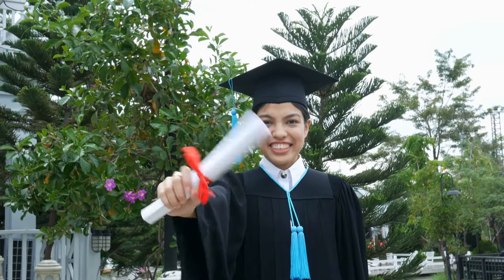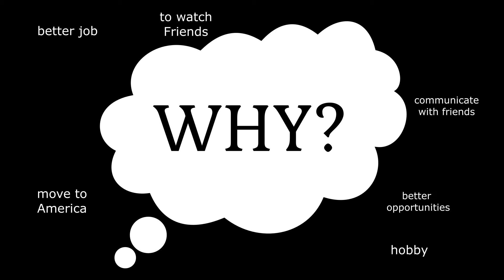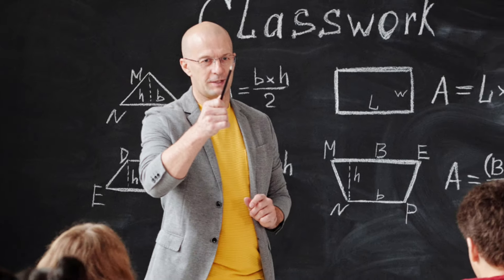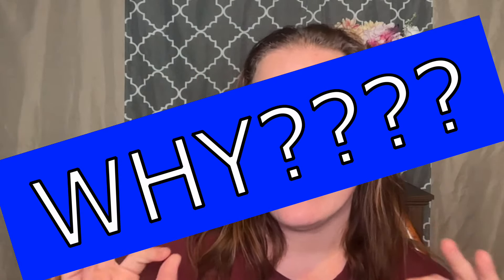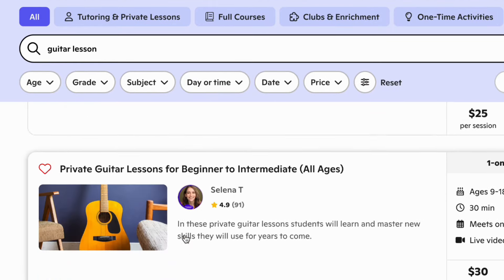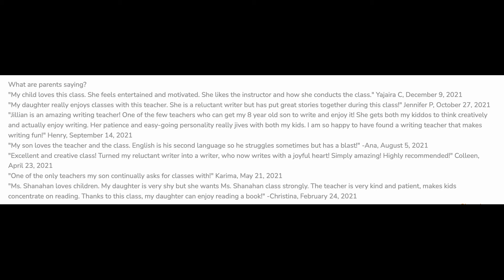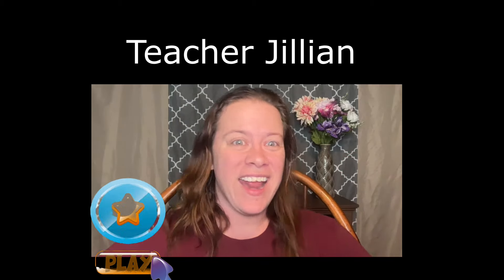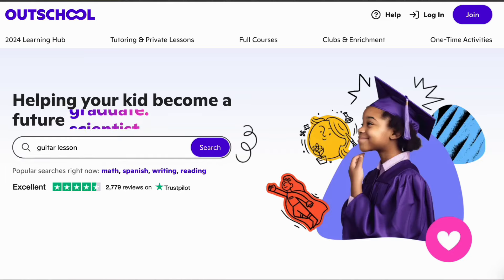How to Get Fully Booked as an Online ESL Teacher at ANY Company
Secret Strategy for Online ESL Teachers That Works for Every Company: Learn how to get a fully booked schedule with ANY online ESL teaching company (Outschool, Allschool, Preply, Cambly, etc).

Are you an online teacher?

To help assist in your online teaching job search, these are 2 programs that I have a partnership with that offer certifications at an EXTREMELY discounted cost! (I have not yet met an online company that does not accept these):

Want to join Independent Teacher Academy for mentorship and Mastermind meetings?

0:00 Not getting any bookings as an online freelance teacher
1:00 Working for online teaching companies and getting bookings
1:31 Internal Marketing- Getting students on Outschool, Allschool, Cambly, ESL company
2:19 Why student learn English
3:11 Profile picture on teacher bio
5:05 Writing a good teacher bio on booking page
6:57 Online teacher intro video
8:54 secret to getting to bookings using keywords